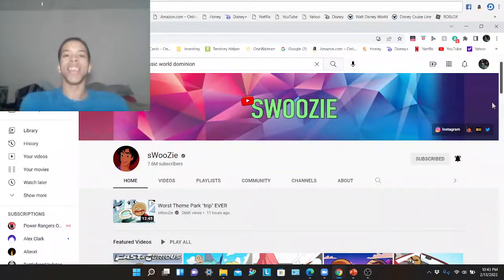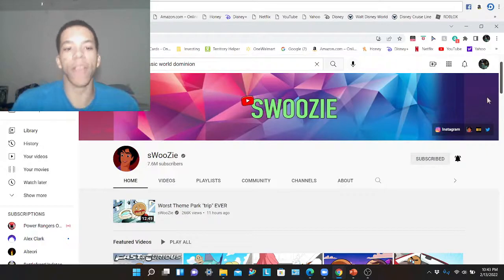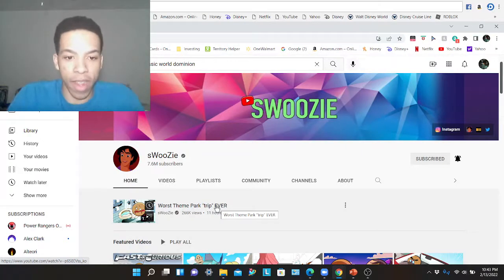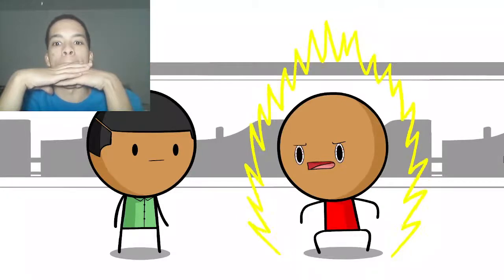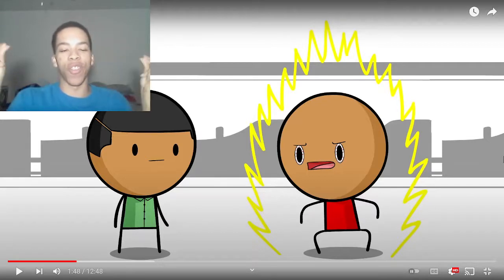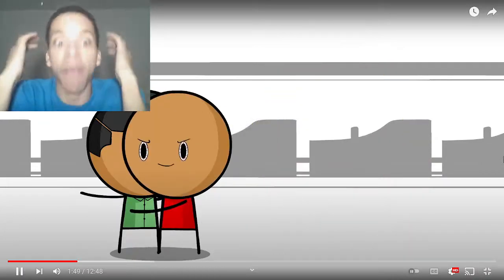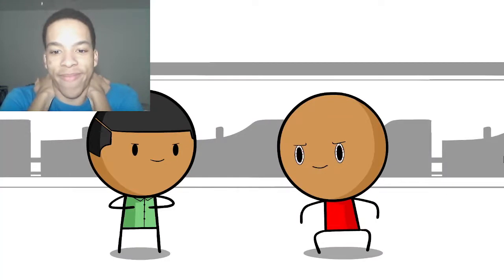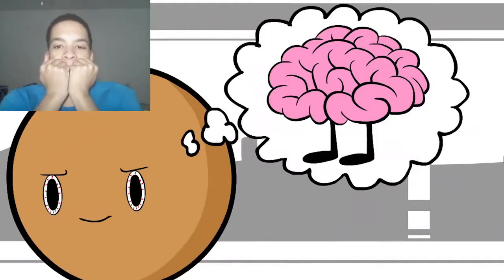Worst Theme Park 'trip' EVER Preview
Hey Legends, in this video I am reacting to another video from @swoozie Worst Theme Park "trip" EVER. Here's a preview of the video. The rest of the video will pop up later today.
Video Questions: Do you relate to what sWooZie's experience? What can I improve on with my videos?